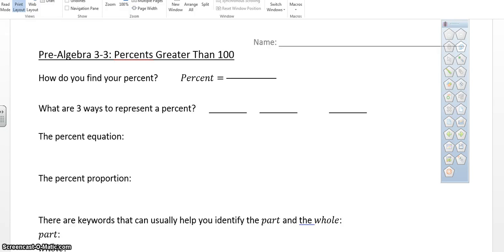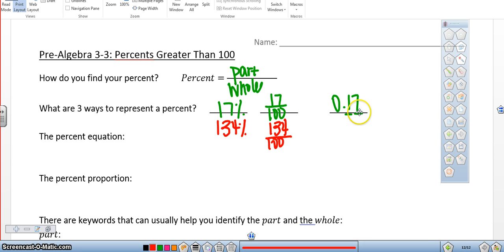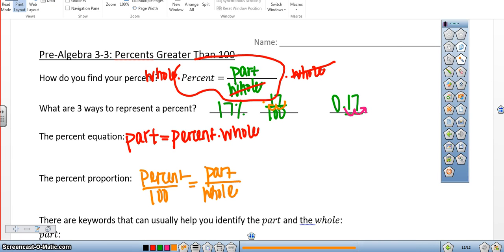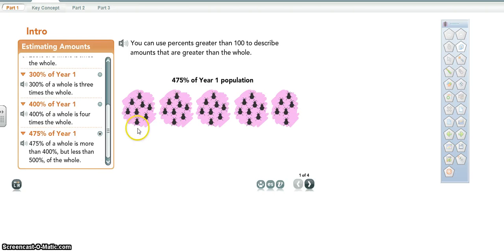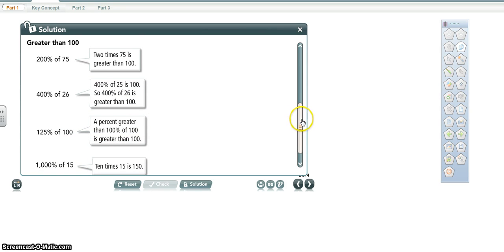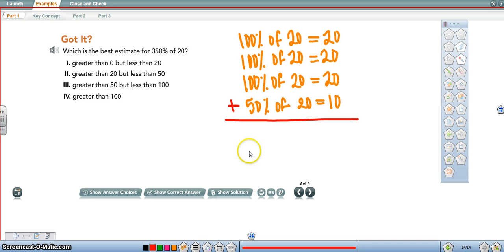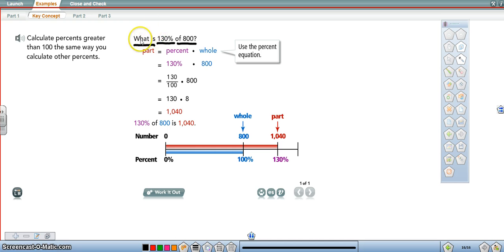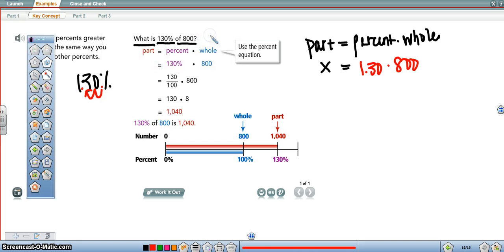MA 5-3 & PA 3-3 Lesson #1